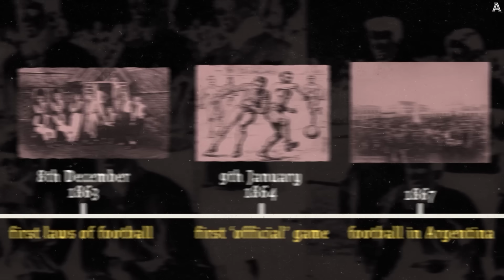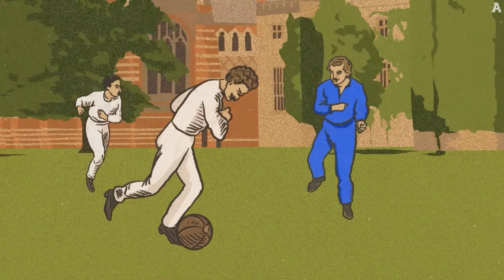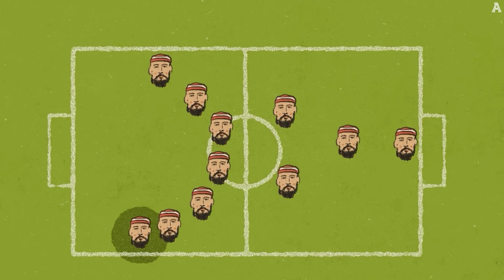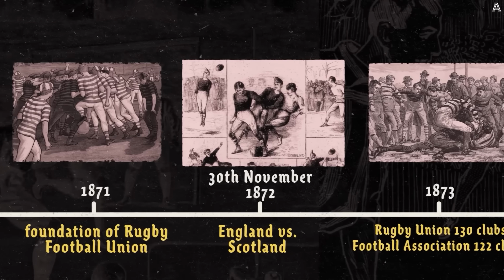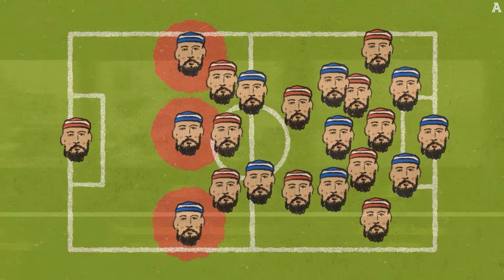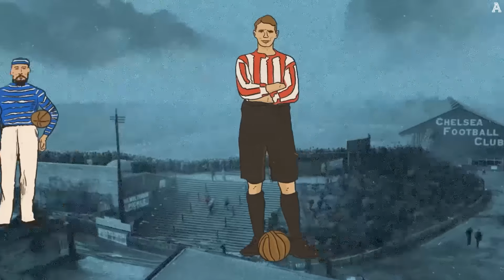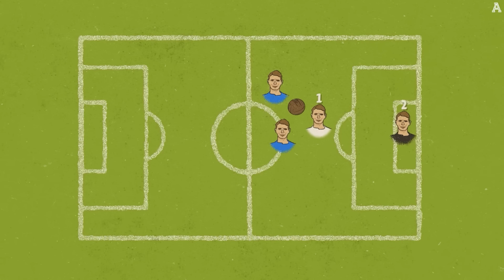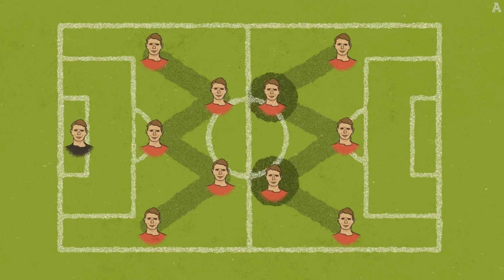Football Explained: Episode Three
📗 Tifo's new book, "How to Watch Football" is now available internationally

Formations are fleeting these days, in-possession or out-of-possesion. Some formations are associated with certain teams and managers. A 4-3-3 conveys memories of Guardiola or Klopp, 4-4-2 could mean catenaccio or England’s “Golden Generation”.

But how did formations begin? Who decided what the first formations would be?

This is the third in a series, written by Jonathan Wilson, exploring the entire history of football. How formations came into existence, how the rules evolved the formations, and how altering a position caused outrage.

Illustrated by Philippe Fenner.